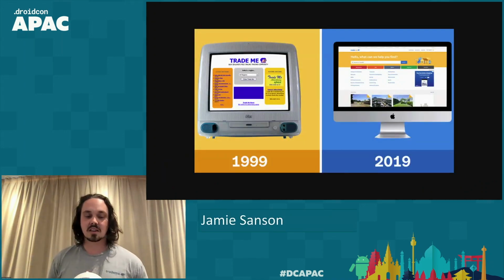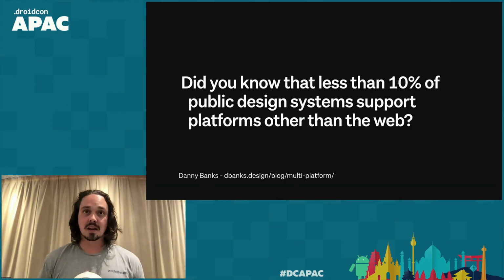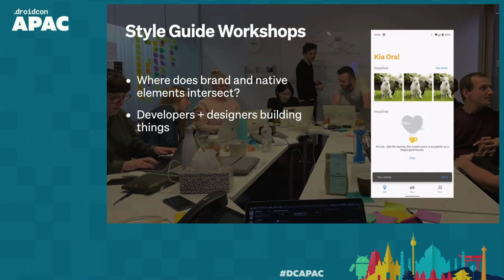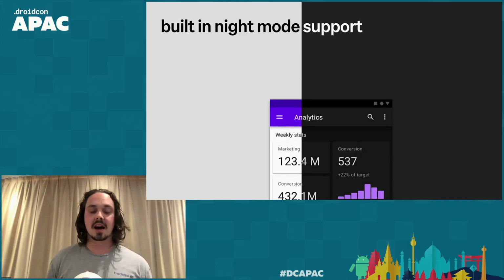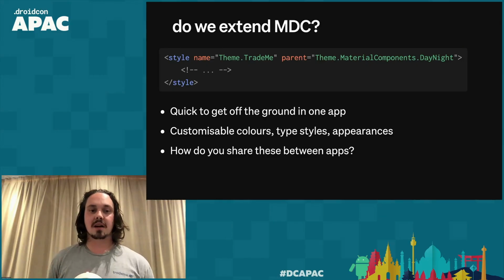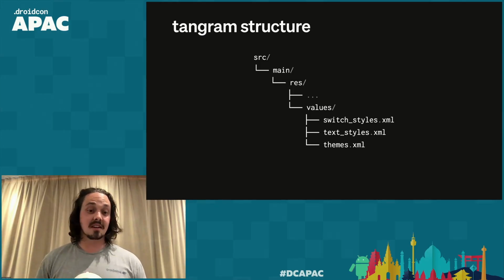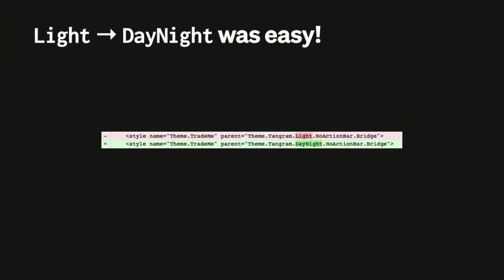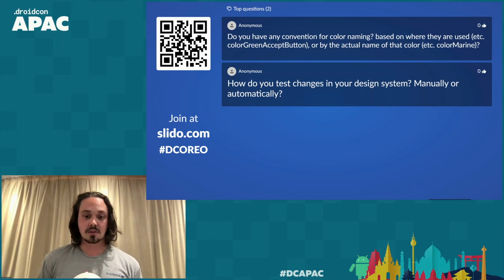Materialising a Design System with Material Design Components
Speakers: Jamie Sanson

Design Systems help us streamline the way we create experiences. They introduce a common way of working, common language, predictability and speed. Over the past 12 months at Trade Me we’ve extended our in-house Design System, Tangram, to include Android and iOS.

Join me in this session as I take you on the journey of creating Tangram with Material Design Components. You’ll learn what Design Systems are, and why they’re so useful
in larger organizations. We’ll dive in to creating a mobile Design System by balancing brand with native look and feel. We’ll see how MDC made implementing Tangram across three large apps easy. Finally we’ll look at future proofing, and how MDC and Tangram is ready for Compose.